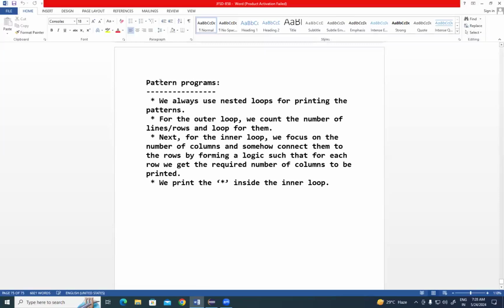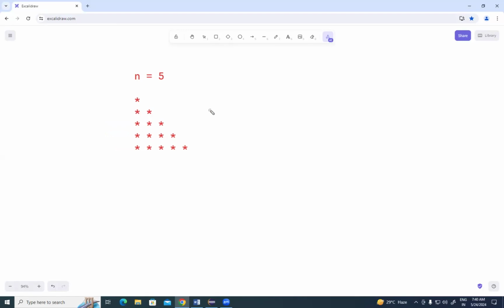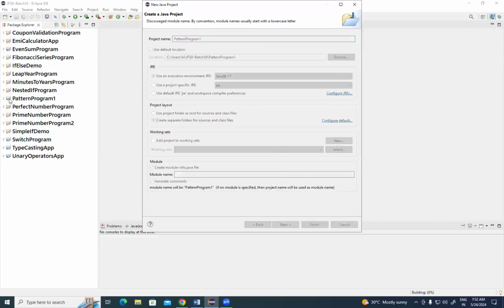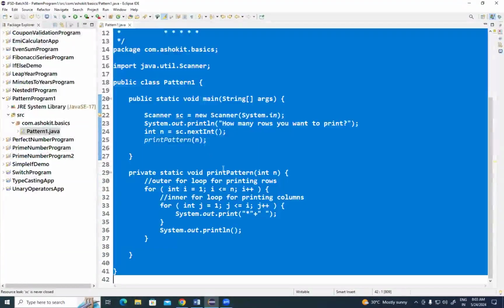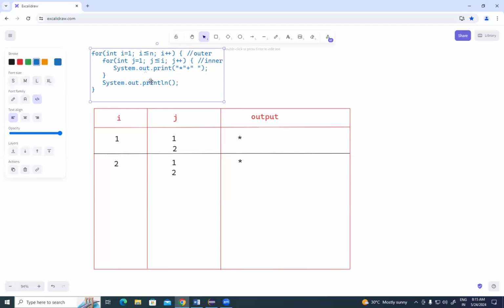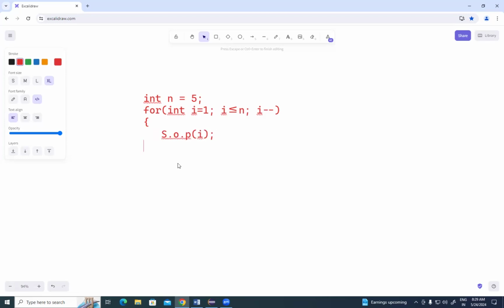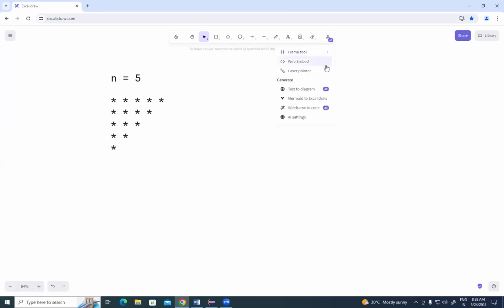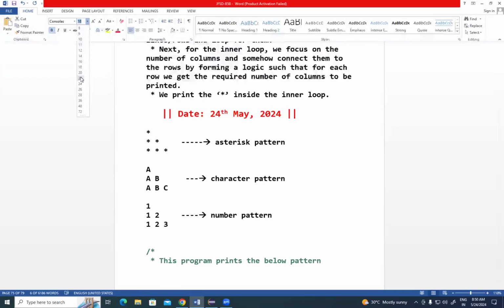24. Core Java